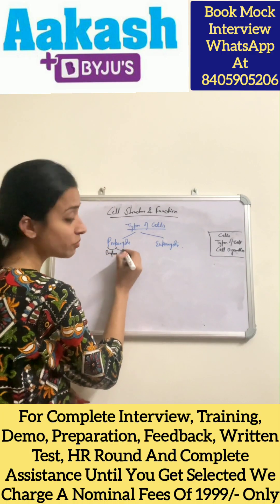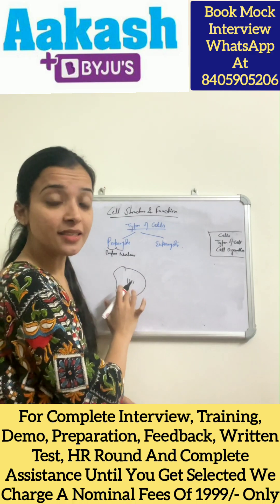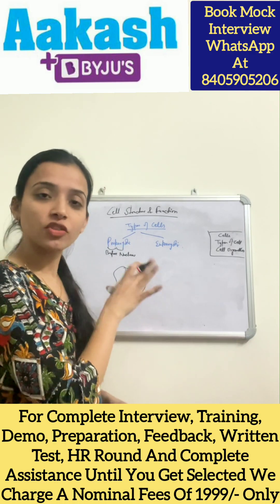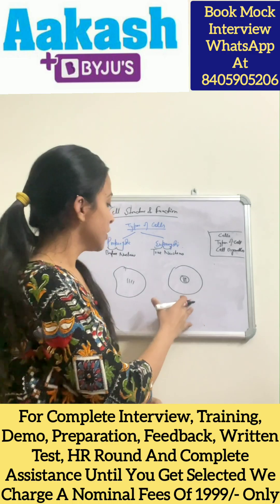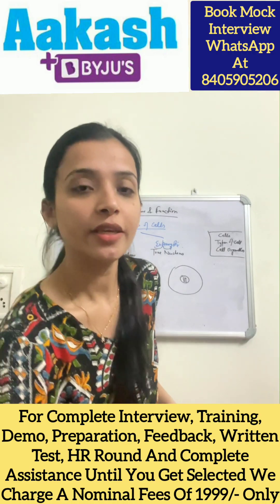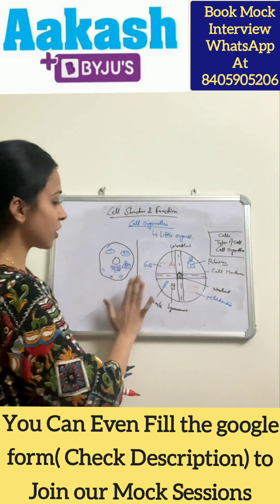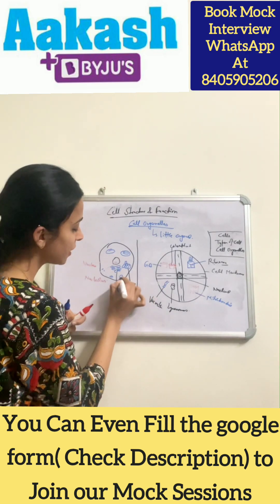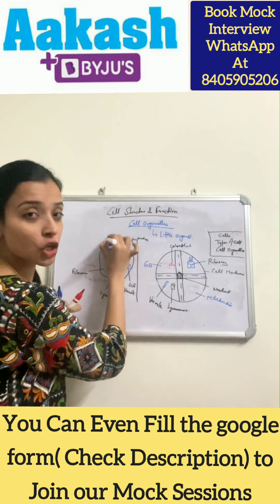Aakash Byju's Hirings | Demo Video | Biology Faculty Job Role | Latest Job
Special Thanks to Akshita Ma'am for sharing the Demo Video for Aakash Byju's Biology Faculty Job Role.

Best Demo Video Ever with all tips and tricks included in it...… Must Watch Video

Or🟢 If U want to give Mock interview session with us needs to Fill the google form--

🟣For Preparation & Training for Byju's Interview,

🔴Telegram Channel Benefits {Mock Interview + Feedback session + Full Interview Training + Interview Preparation Notes app + questions & Answers+ Important Tips And Tricks To Crack the Interview ✅

💡if you have any questions feel free to write us on comment section